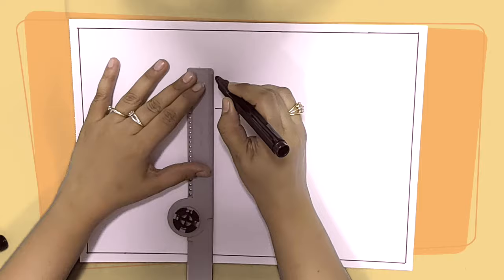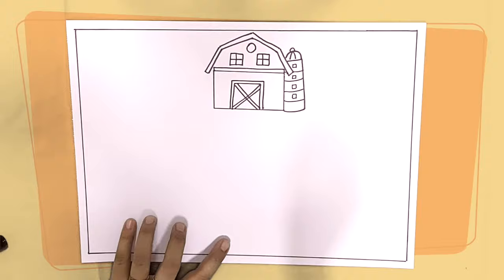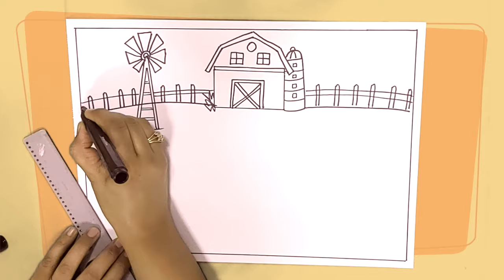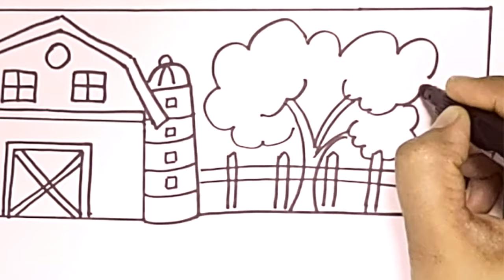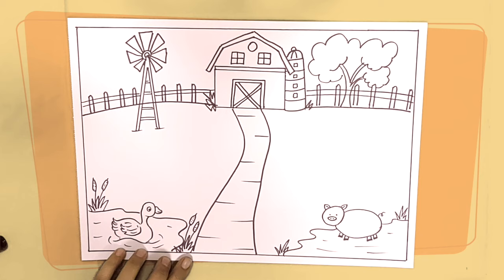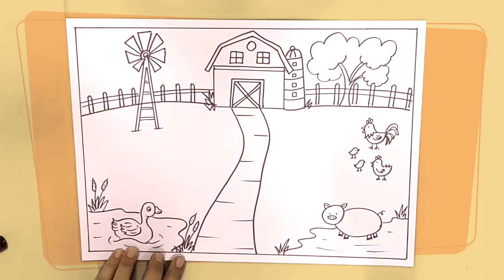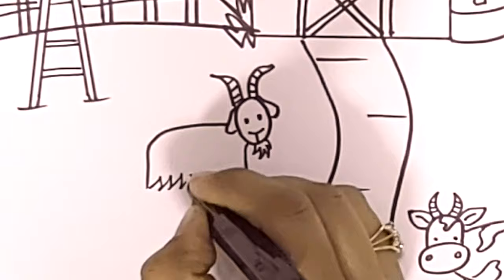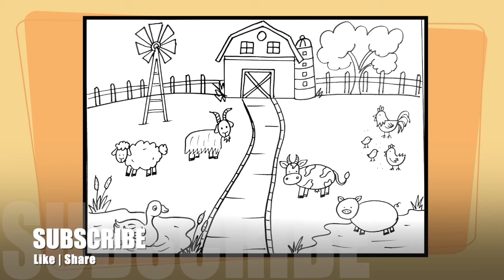Barn with Farm Animals | Scene Drawing | Step By Step Tutorial | The Kid Next Door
Learn to draw an easy beautiful scene with different farm animals in a barn scene.

A beautiful colourful scenery drawing with detailed instructions that are easy to follow for kids.
- Learn the basic coloring technique using pencil colors or any crayons of your choice like plastic crayons, wax crayons, oil pastels etc.
- This tutorial is suitable for anyone above 5 years of age. You may modify further to add more coloring details.
- This drawing is also suitable for beginner level of painting learners.

Artist: Neha Pachisia